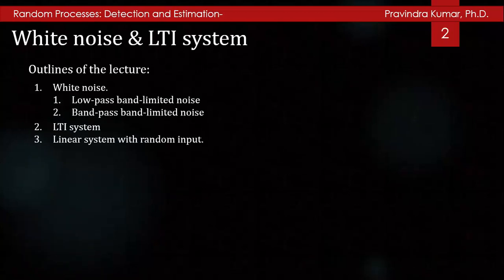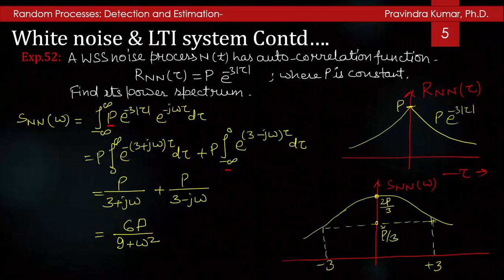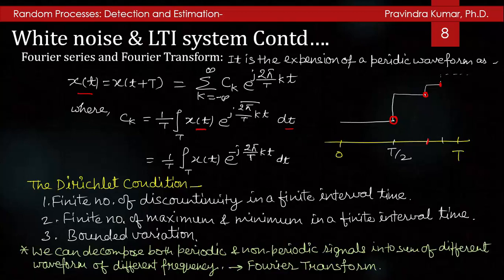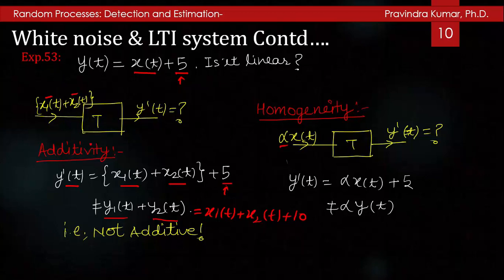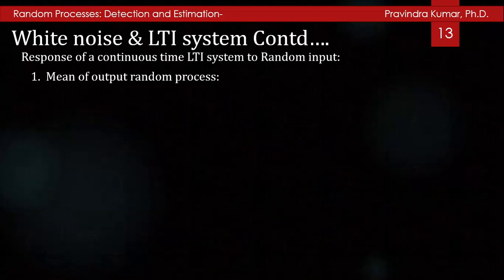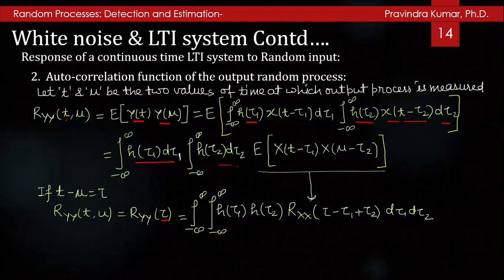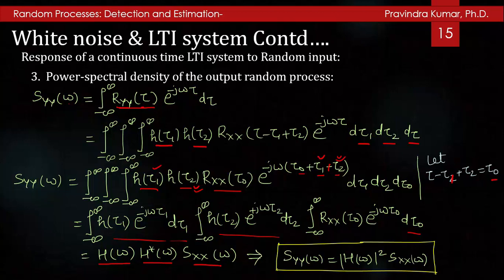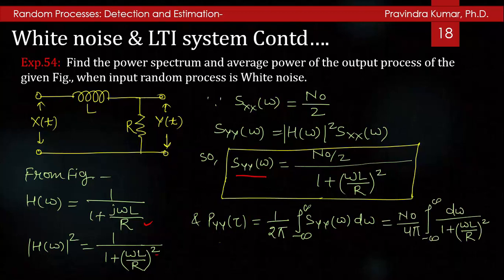Lecture 8 - RPDE: White noise, Linear system with random input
In this lecture, I would like to discuss about white noise, and linear time invariant system with random input.